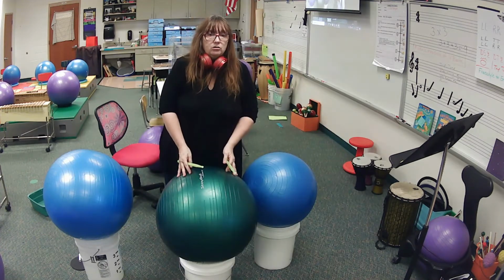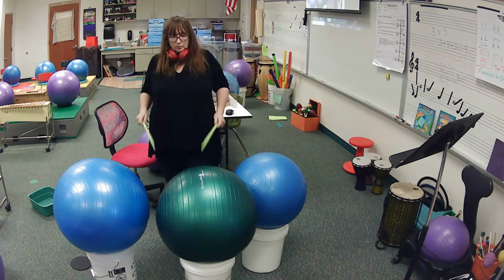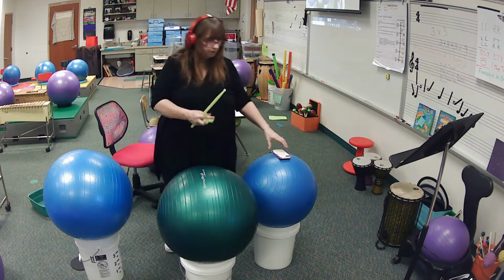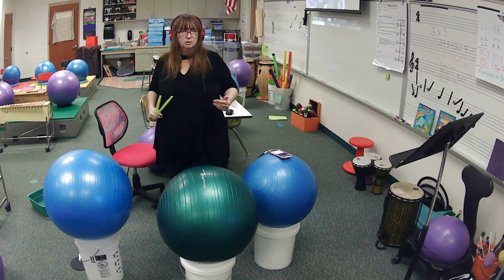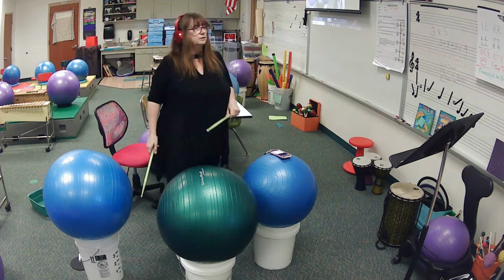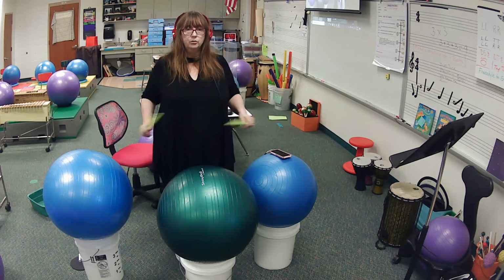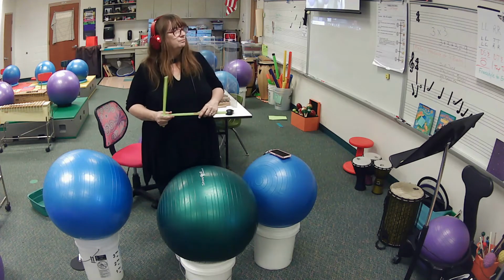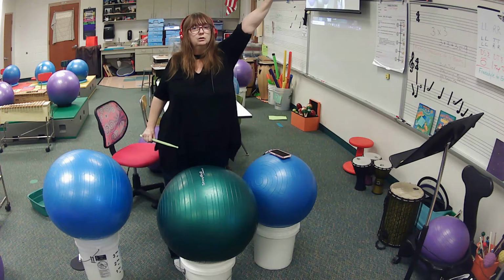2021 YOGA BALL DRUMMING CRAB RAVE